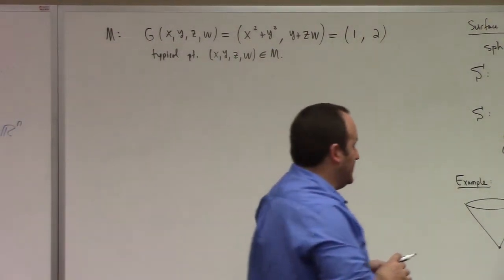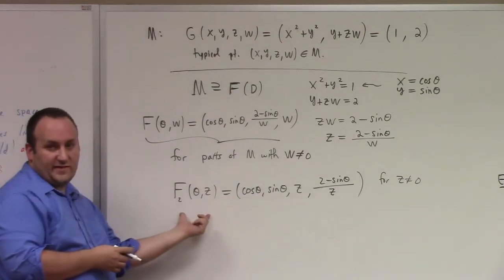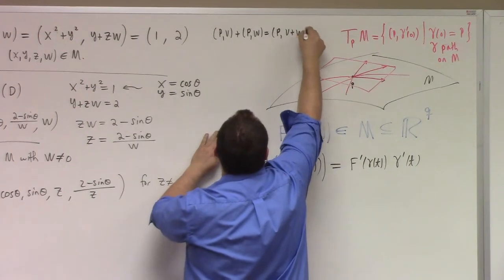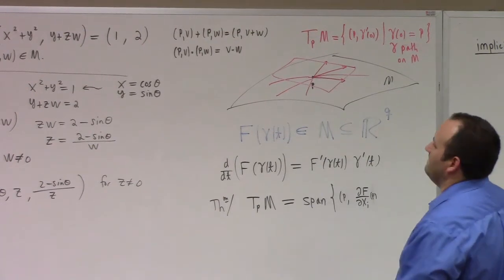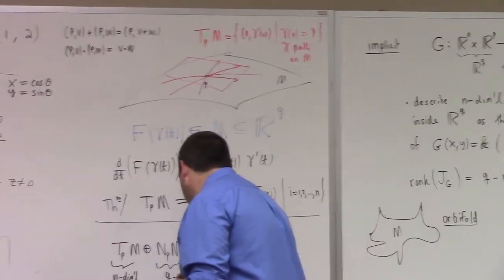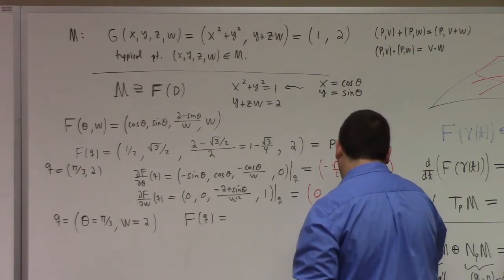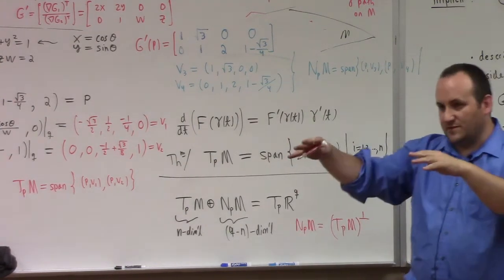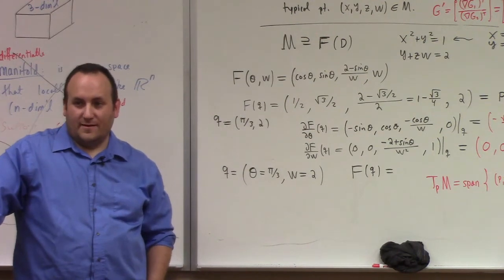Advanced Calculus: implicit diff, manifolds, tangents, normals, 9-15-17, part 2